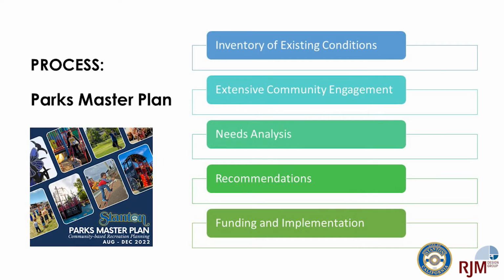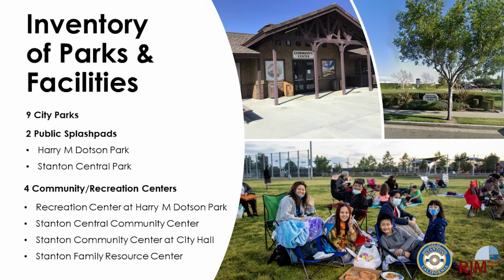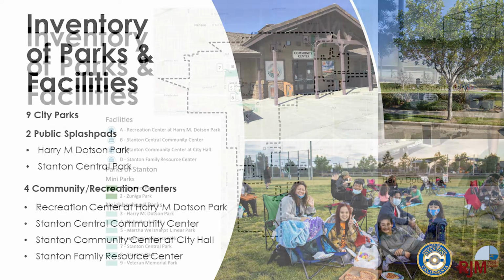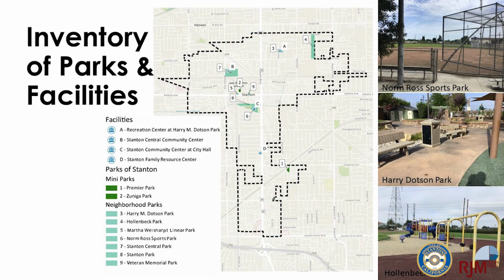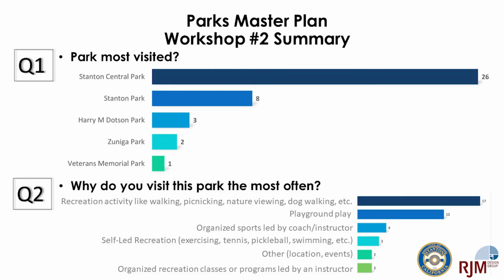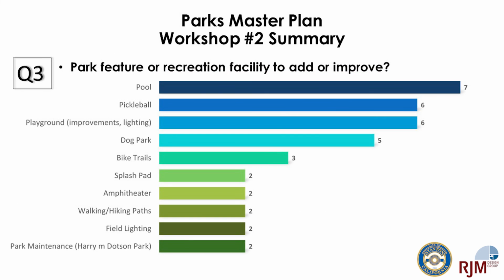City of Stanton Workshop #3 Commencement Video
This video marks the commencement of Workshop #3 for the Stanton Parks Master Plan. Visit the project website and take the online survey from November 19 through December 4!  StantonParksMasterPlan.com